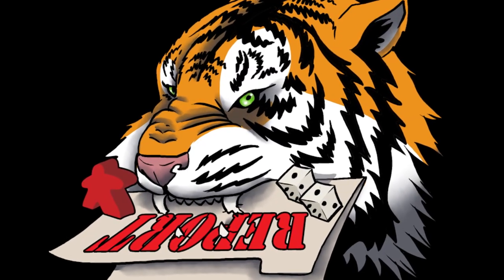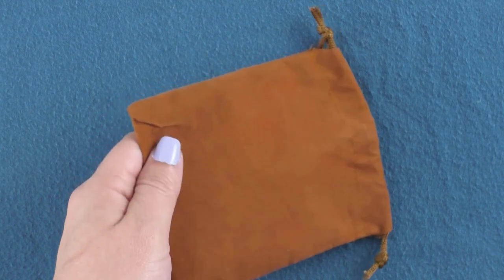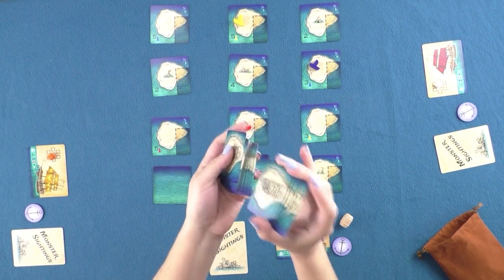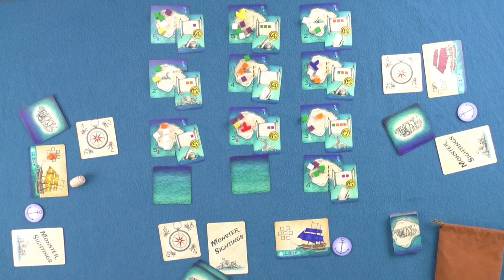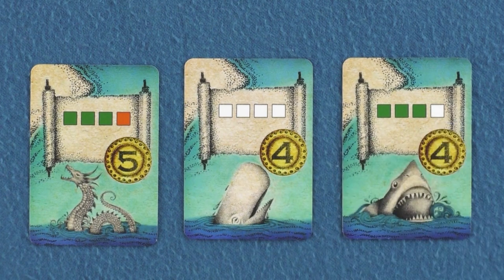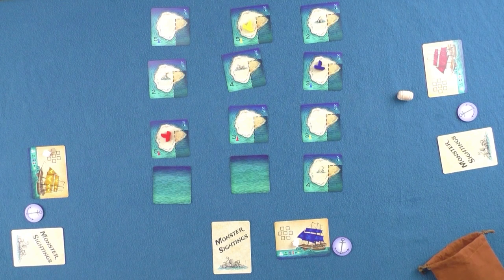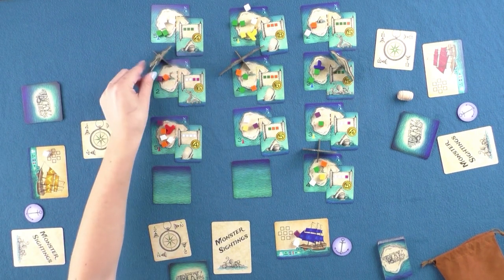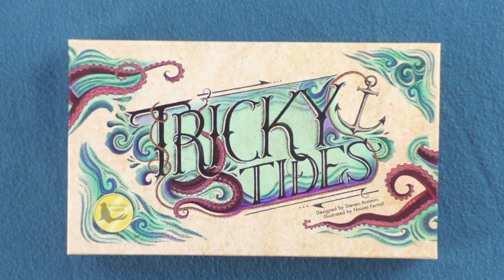Cassie's Learn to Play: Tricky Tides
Welcome to the Learn to Play for Tricky Tides from Gold Seal Games!

To visit a specific section, jump to the time stamps here:
Introduction 0:45
Setup 1:41
Basic Game Walkthrough 5:06
Event Cards and Monster Standee Walkthrough 10:07
Tally Scores 13:17

Music
Intro and outro: Rainbow Street by Scott Holmes